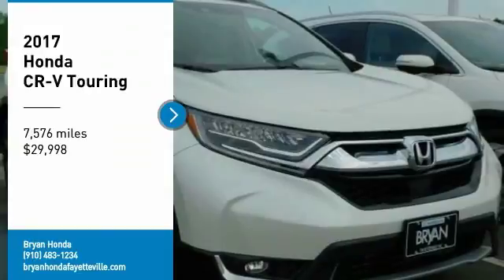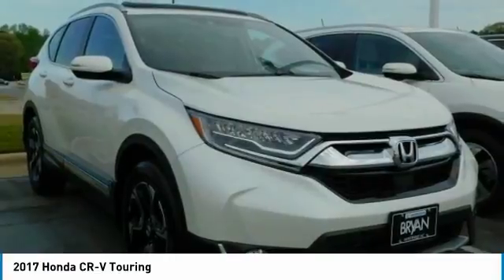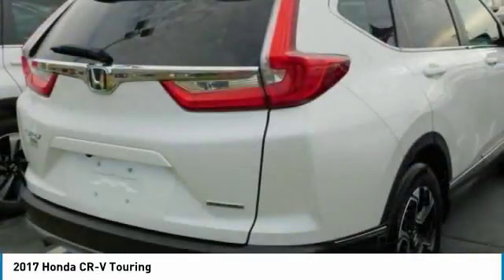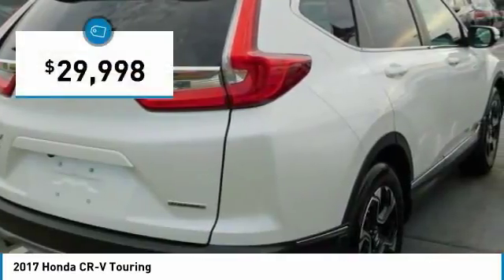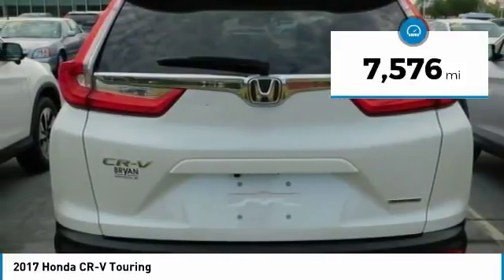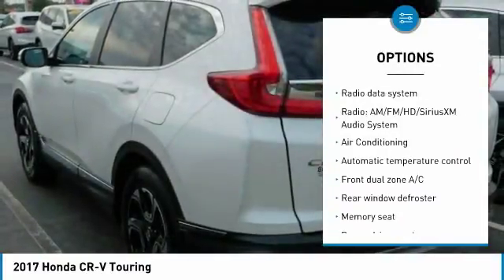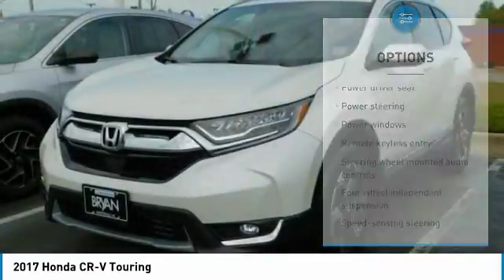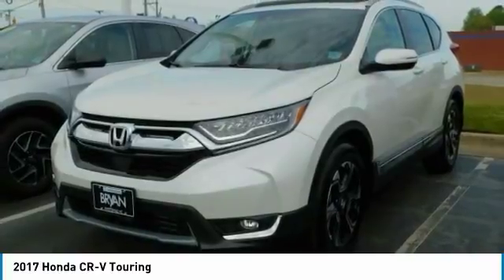2017 Honda CR-V Fayetteville NC, Fort Bragg NC, P508670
Bryan Honda
4104 Raeford Rd

Certified. Recent Arrival! Clean CARFAX. This 2017 Honda CR-V Touring in features: CR-V Touring, 4D Sport Utility, 1.5L I4 DOHC 16V, FWD. Touring FWD 1.5L I4 DOHC 16VbrbrOdometer is 3984 miles below market average! 34/28 Highway/City MPG** CARFAX One-Owner. Priced below KBB Fair Purchase Price!brbrHonda Certified Used Cars Details:brbr * Transferable Warrantybr * Limited Warranty: 12 Month/12,000 Mile (whichever comes first) after new car warranty expires or from certified purchase datebr * Powertrain Limited Warranty: 84 Month/100,000 Mile (whichever comes first) from original in-service datebr * 182 Point Inspectionbr * Vehicle Historybr * Warranty Deductible: $0brbrAwards:br * ALG Residual Value AwardsbrbrVisit our virtual showroom 24/7 @ bryanhonda.com call .brReviews:brbr * Plenty of adult-sized room in both seating rows; more cargo capacity than most rivals; rear seatbacks fold flat at the tug of a lever; appealing roster of tech and safety features. Source: Edmunds